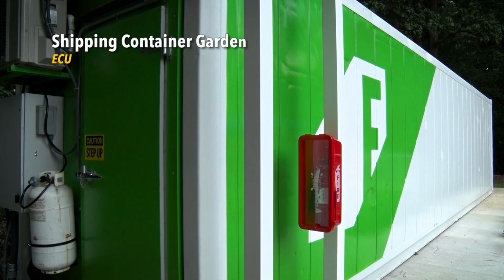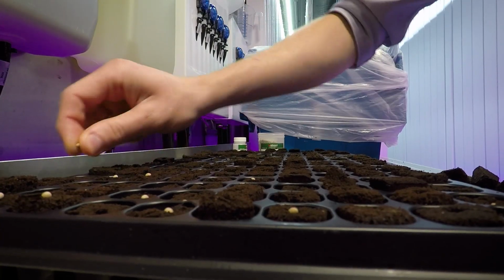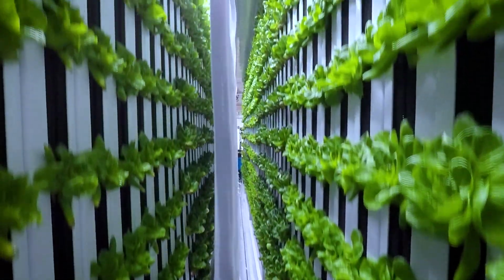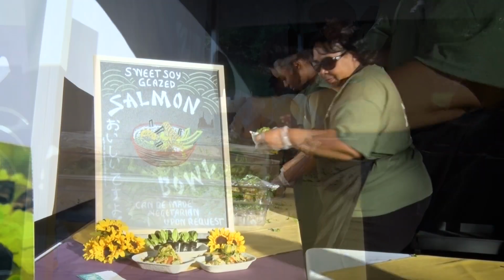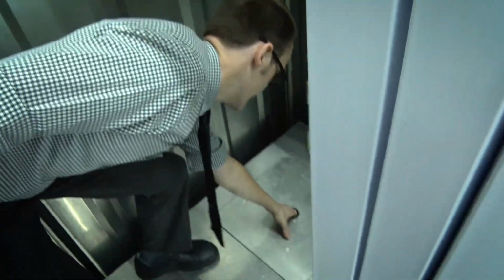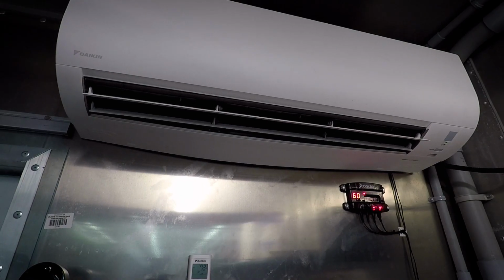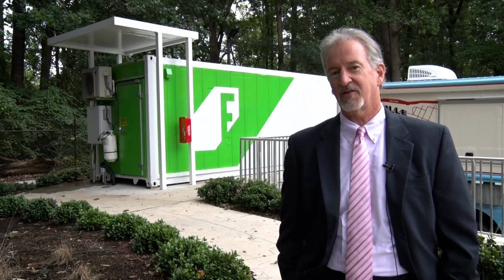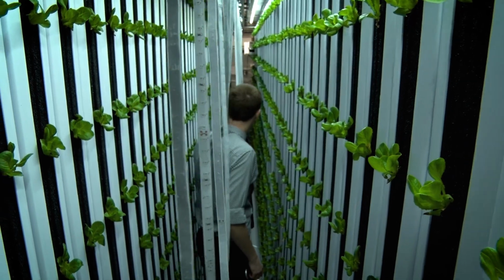Growing a Garden inside of a Shipping Container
As ECU's part of sustainability plan, some of the lettuce served in the dining halls is being grown organically inside of a shipping container on campus.